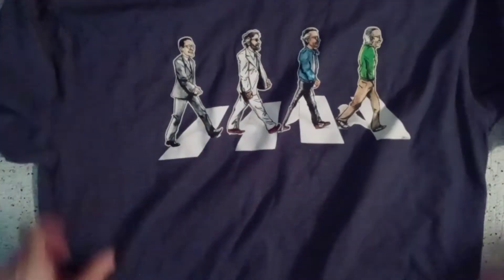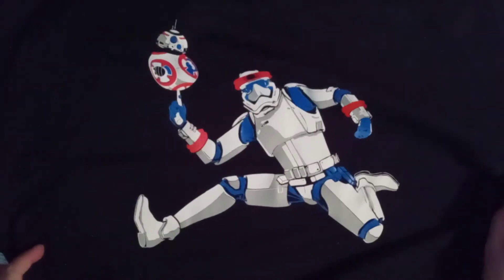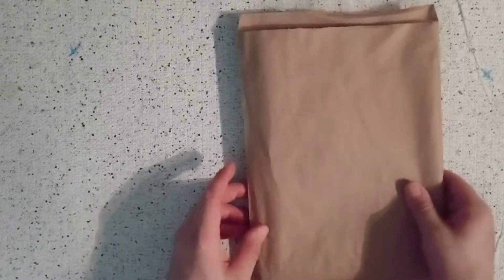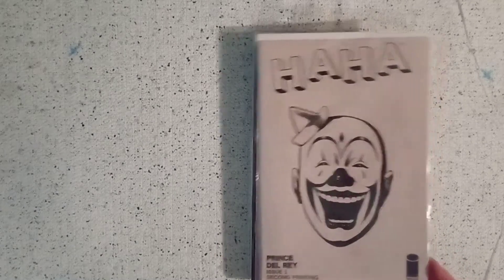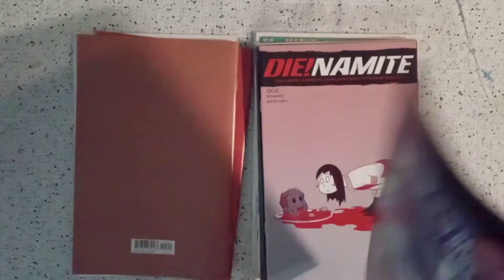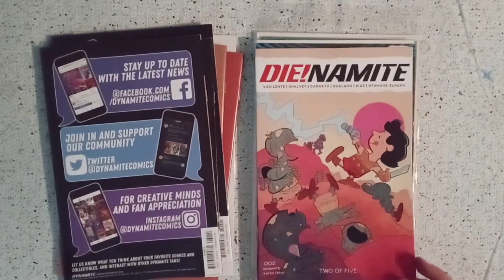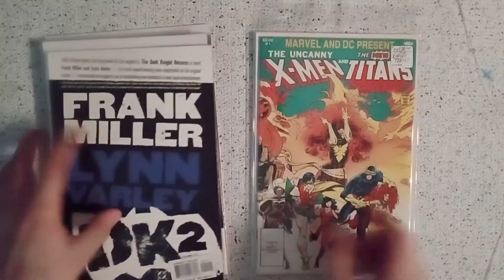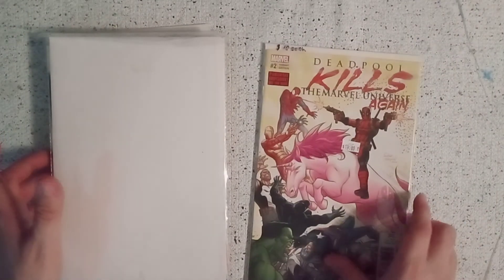LCS Haul/Thrift Store Finds(3/25/2021)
Short video showing what I picked up this week while I was out and about